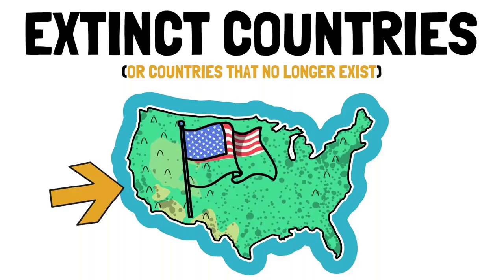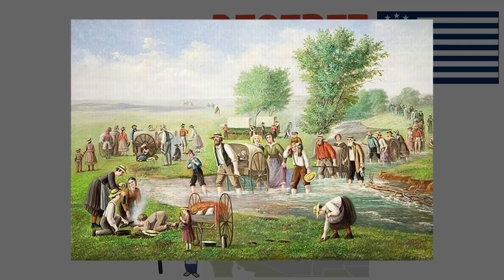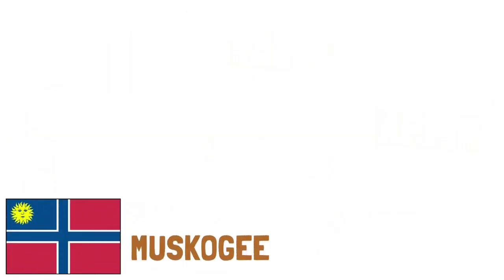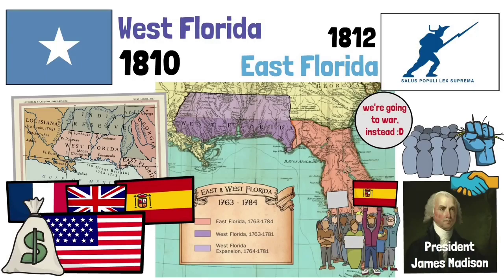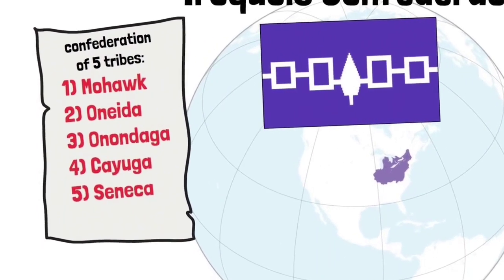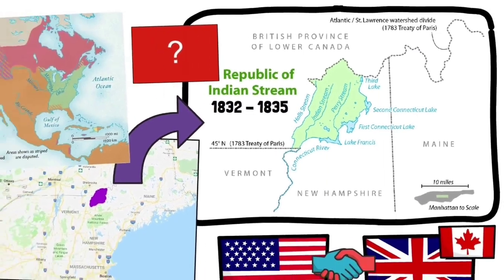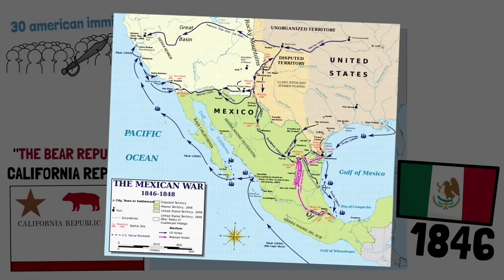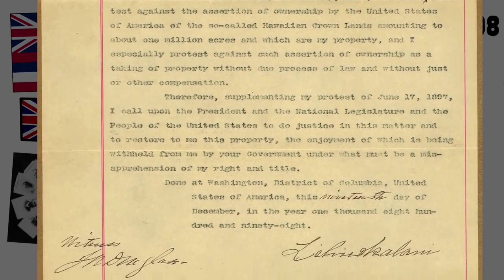Former Countries that are now States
Sovereign countries or regions that are now part of the United States.